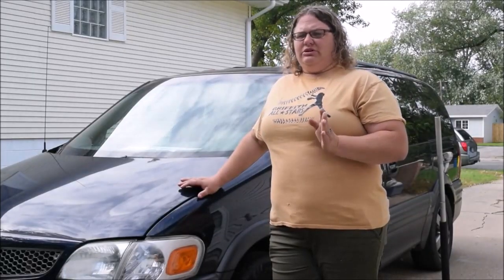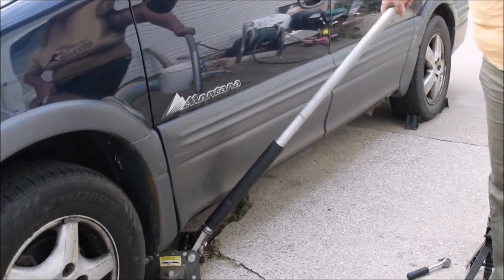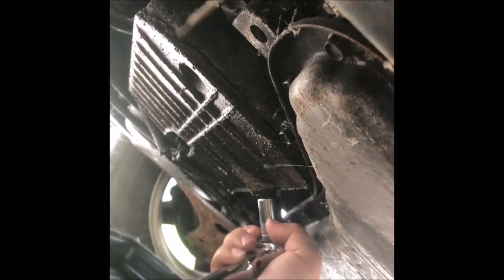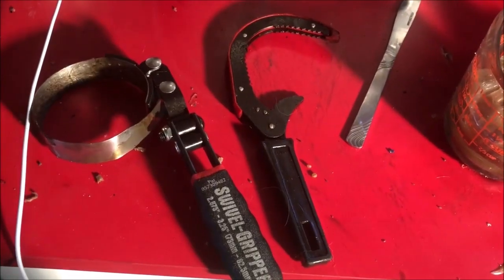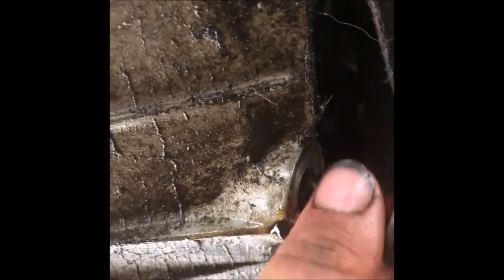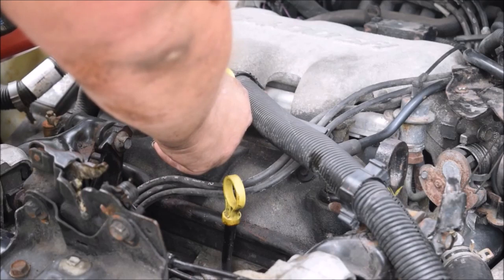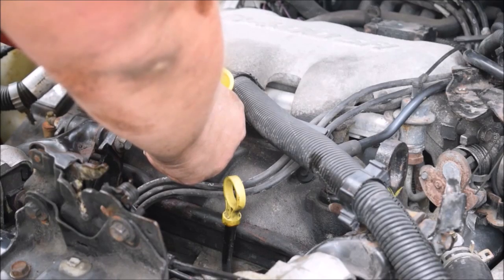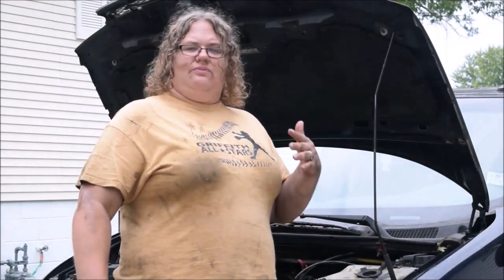diy Pontiac Montana oil change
How to change the oil on a 2003 pontiac montana. Scrap and pallet man requested a car repair video and a car repair video is what he shall get! This should be a fairly easy job until you run into some mechanical issues like a seized up oil filter that proceeds to shred, then the job becomes not only messy but frustrating and long. I'm also proving that woman can do car repair and not all women fear getting dirty and greasy. Stop paying mechanics to do these simple jobs that you can do yourself.

Want to send us fanmail?
Send it Mike or Krystal Rowe